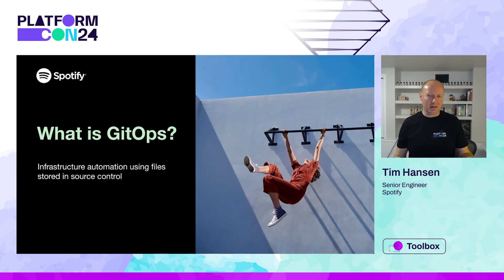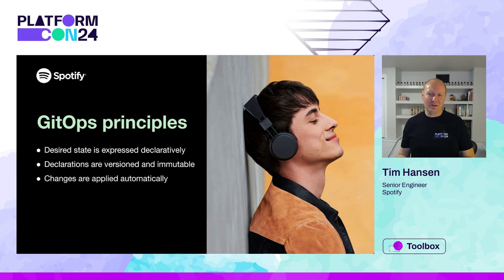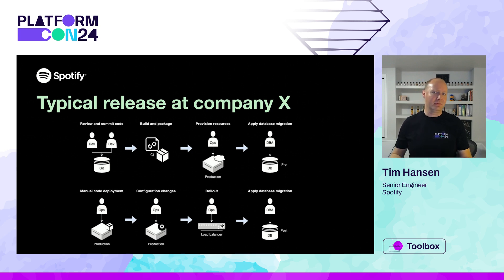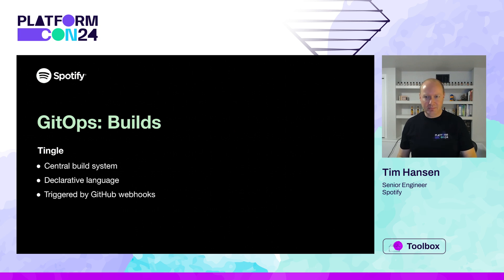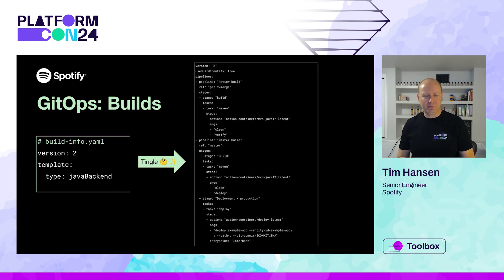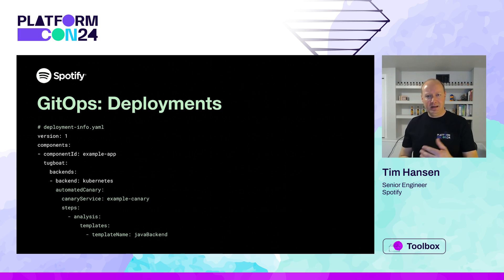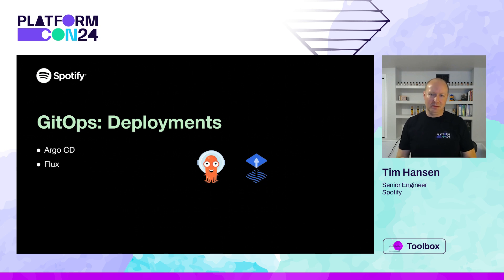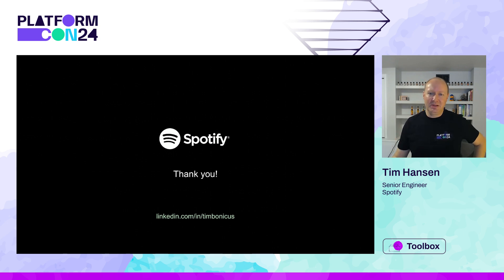Everything is Code: Embracing GitOps at Spotify - Tim Hansen | PlatformCon 2024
Learn how developers at Spotify use GitOps to provision infrastructure, run builds, deploy services, and set up monitoring — all in Git, right alongside the service code.

You’ve heard of Infrastructure as Code with tools like Terraform, but how about documentation as code, monitoring as code, and builds as code? Learn how developers at Spotify provision infrastructure, run builds, deploy services, deliver documentation, manage dependencies, set up monitoring and incident management, and implement cost optimizations — all in Git, right alongside the service code.

Oh, and of course, there’s software catalog as code to manage the metadata about an ever-growing software inventory and interwoven dependencies, all browsable through Backstage.

Explore the developer-centric world of GitOps, where developers can operate at the speed of commits yet still have a built-in audit trail, rollback capability, and change review.